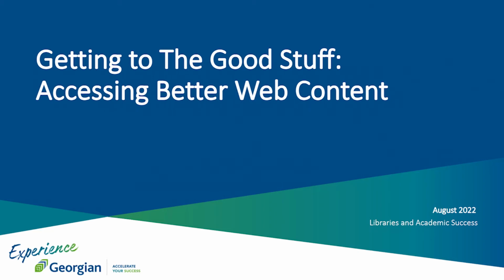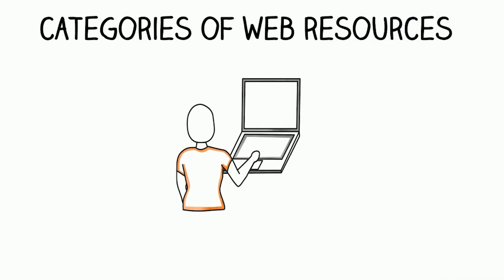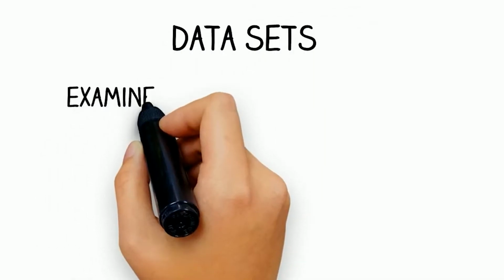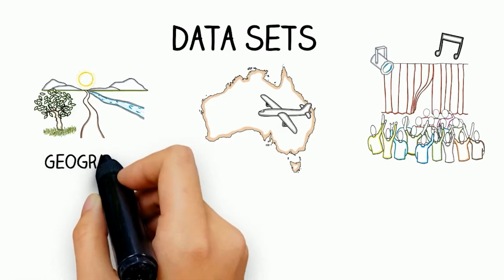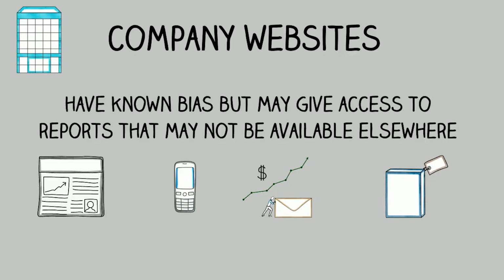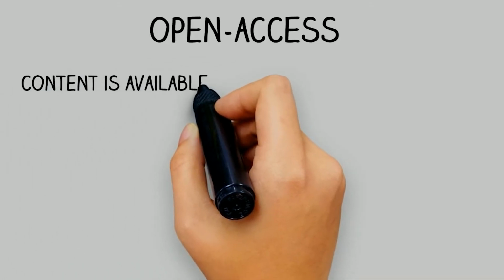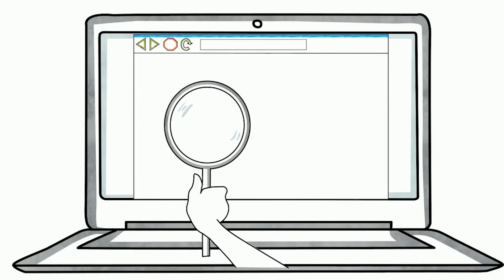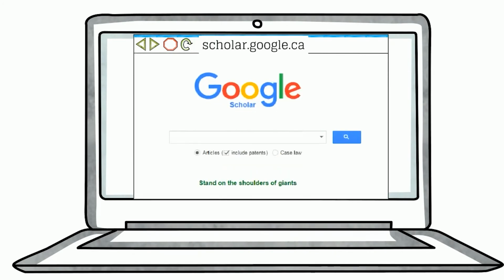Getting to the Good Stuff Accessing better web content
You can find lots of research-related material on the web. Information is added to and subtracted from the web every day, so it’s important to know the best types of web content for college-level research.

Let’s look at some categories of web resources that can often provide reliable information for your assignments.

Blog posts may be written by individuals or companies. They need to be reviewed carefully for bias.  Blogs have typically been non-academic content but some scholars are now using them as a platform for publishing. Just make sure that you review the content carefully and ensure that it’s appropriate for your research.

Departments and agencies at the municipal, provincial, federal, and international levels of government use the web to communicate research and policies, which can be excellent resources. Often this is also the best place to find population-specific or geographically specific data.

Data sets can be found on many websites. Examine them for bias and determine where the data originally came from. Data sets may be broad or local in scope. Examples include Geographic Information Systems (GIS) data sets, international travel data, or attendance numbers for local events.

Company websites have a known bias but may give access to reports that may not be available on other platforms.

Organizations, institutions, and professional associations are often large and well-organized. They have a known bias but can be great sources. They are excellent at communicating professional standards and practices. They may also have job boards specific to a field. Membership may be required in order to access all of their web material.

“Open access” content is available to everyone and is typically copyright cleared for use. The information may or may not be academic. It may be found on sites like Internet Archives, Creative Commons, or discipline-specific sites. Directories of some open access content can also be found.

Social media platforms like YouTube, Twitter, Facebook, and Pinterest are not academic sources. However, they may point you toward an academic source or indicate a trend.

Having a good search technique is essential to locating web material efficiently and effectively.

You may want to get familiar with one or two search engines and learn their tips and tricks. Google is the most widely used search engine and its Google Scholar platform can help you locate academic resources. But be warned: Google Scholar may ask you to pay for access to resources. The library may have those resources already in its collection, free for you to use.

Google is not the only search engine, and others may work better depending on your specific needs. (I could show images of Yippy and Duck Duck Go on the screen at this point.)

You can use web resources when it’s appropriate for your research and assignments. Just make sure that you seek out high quality information and have a specific search goal in mind.